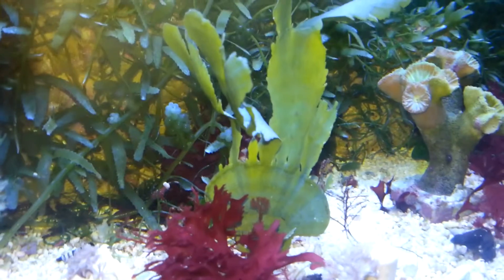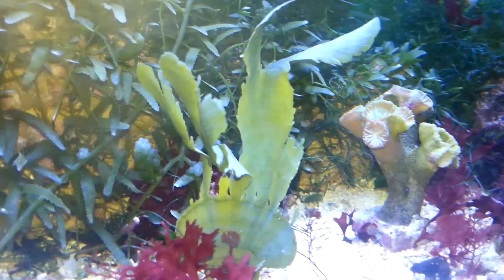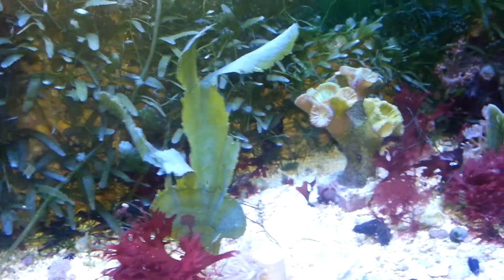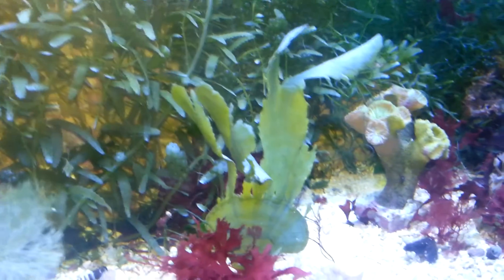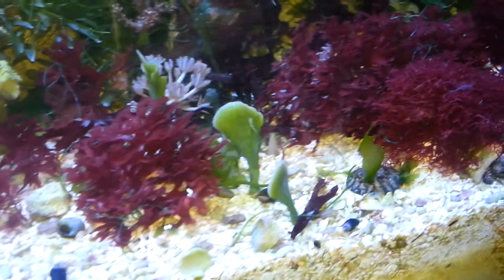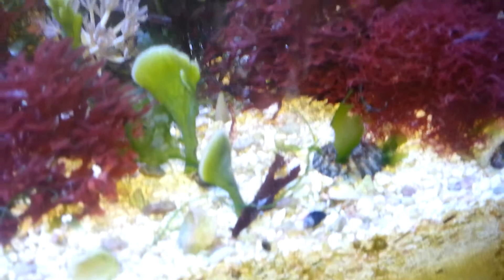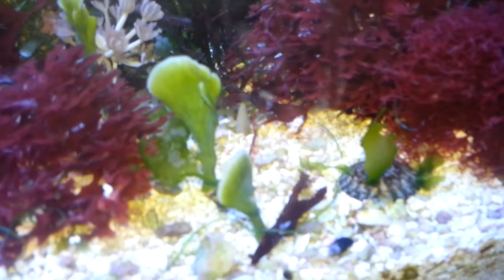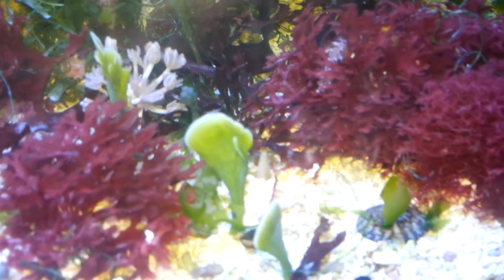Mermaids fan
Strange and new growth :-)